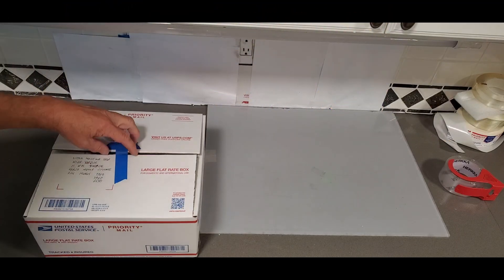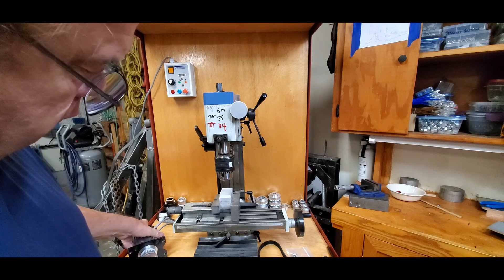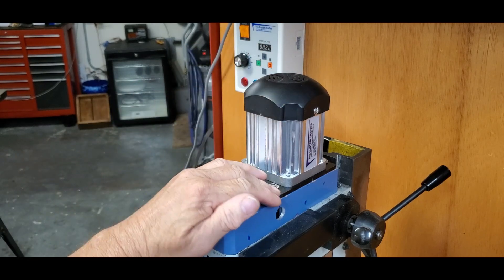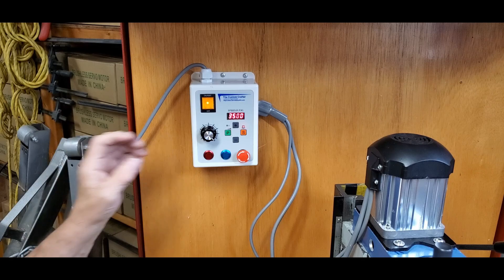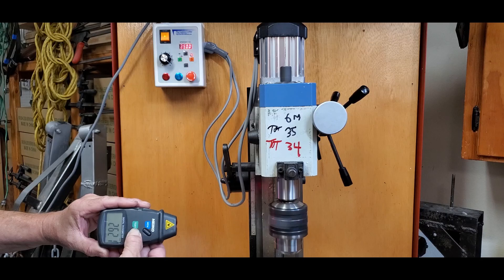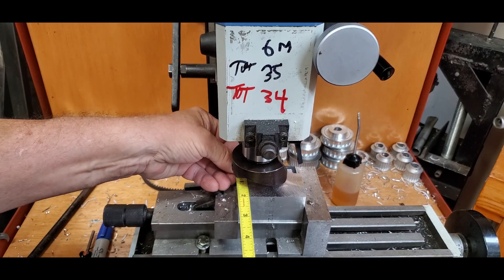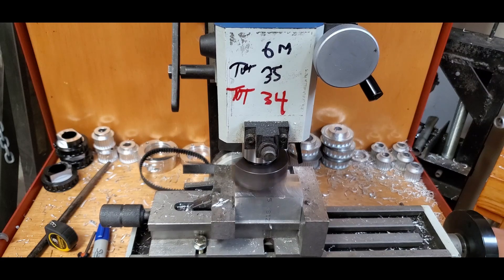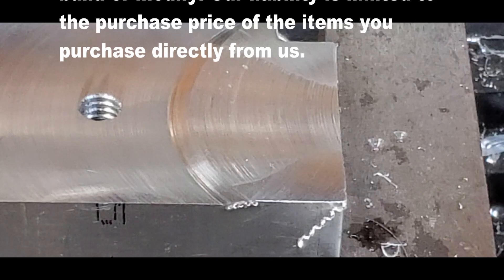Little Machine Shop High Torque Servo Motor Upgrade to Actual High Torque 900 Watt BLDC Motor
We have multiple systems that will triple the power of most brands of mini mills.  This one is for:
The Little Machine Shop High Torque Models:
3900
3960
6450
Note: Error in video voice:
bottom limit is parameter 1, not 2 as stated.

Do to the tariff war we ran out of parts to build the 750 watt version. We have lots of 900's but the limited few 750's were set aside for systems that just cannot use the 900's. This is due to the top RPM reached by the 900 being 3,500 RPM versus 4,500 on the 750.
   That left us with either a whole lot less sales or fit the 900's instead. We have done that with multiple models now and the 900 with the correct pulley/gear ratio actually performs better than some of the 750's.

Here we show the 900 built to fit the above systems.  The video includes
what comes in the box. How to install and the end results.

To see all our mods or present your own and bring it to market, start here: